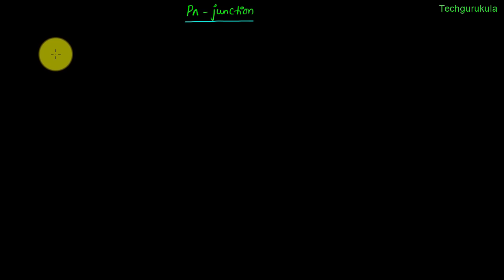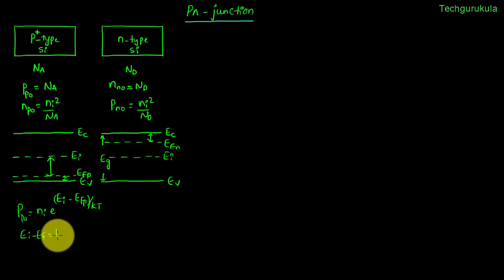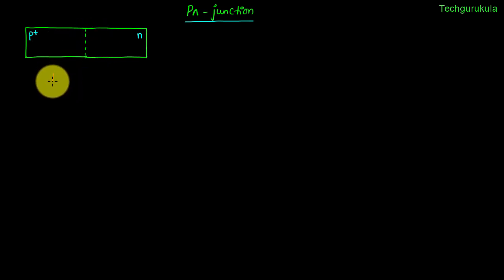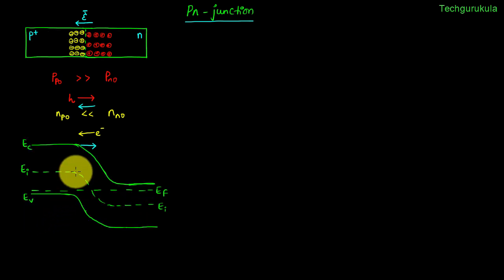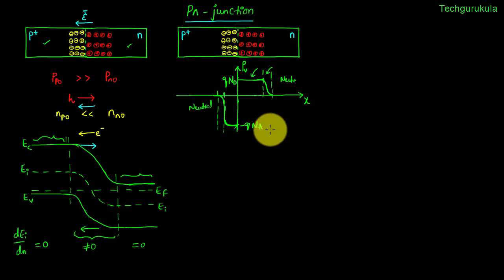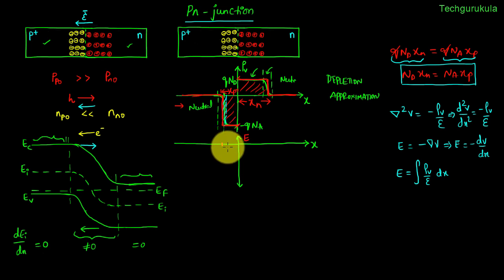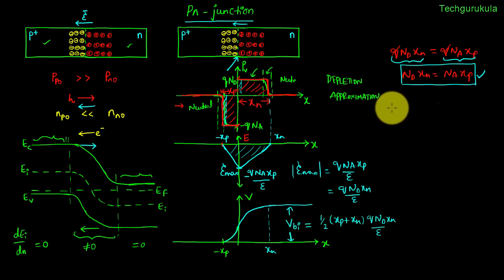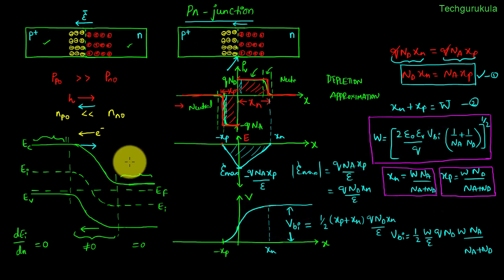Electronic Devices: pn junction under equilibrium - depletion width, build-in potential